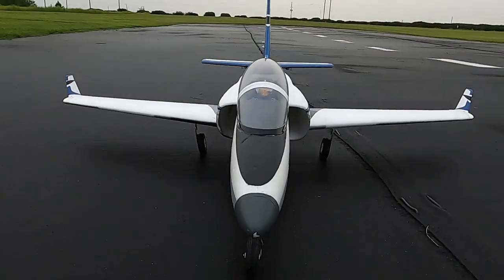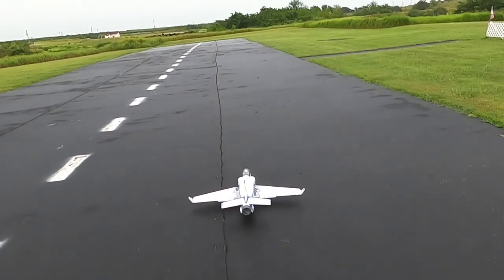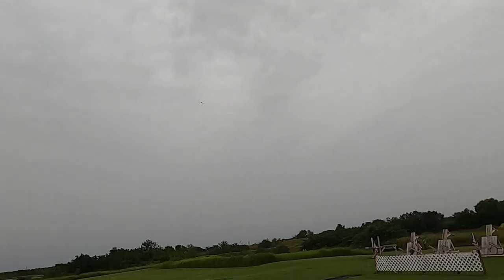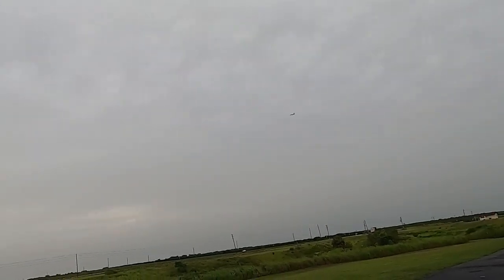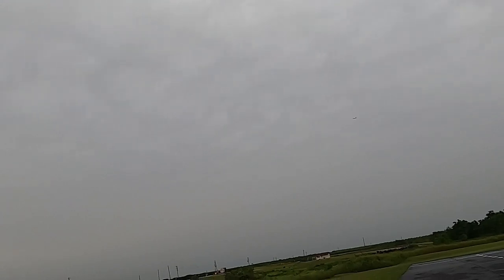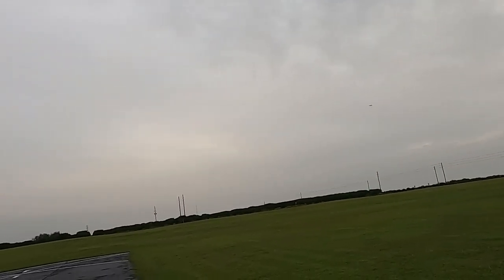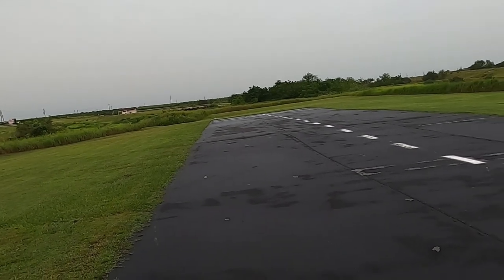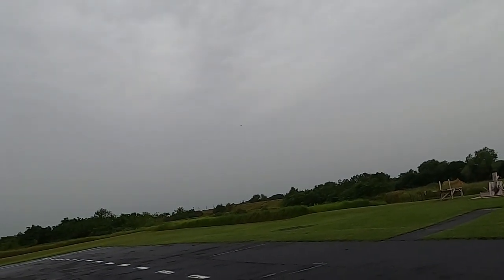E-Flite Viper 70mm. Retract Woes Will Not Stop Me! by Fat Guy Flies RC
My retracts may be faulty but it will not stop me fly my E-flite viper 70mm. Understand this Viper is old. This viper is one of the original releases from E-Flite so I expect things to start to go wrong.
God bless!!